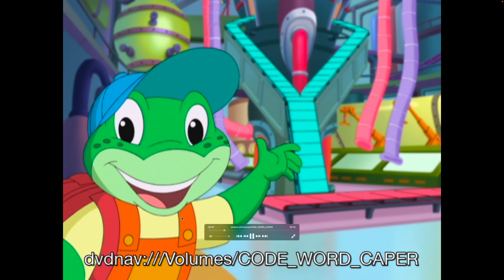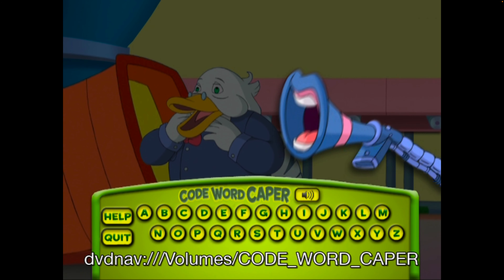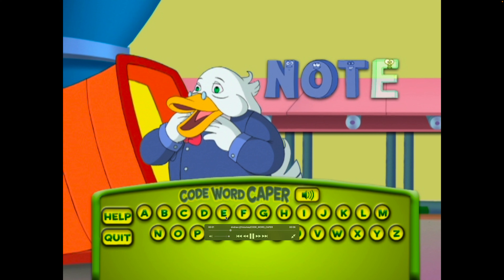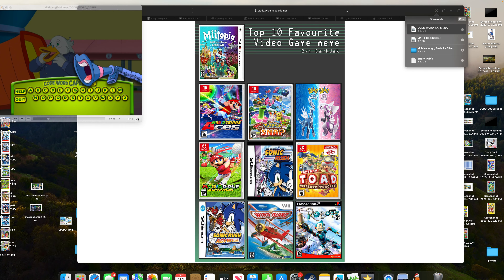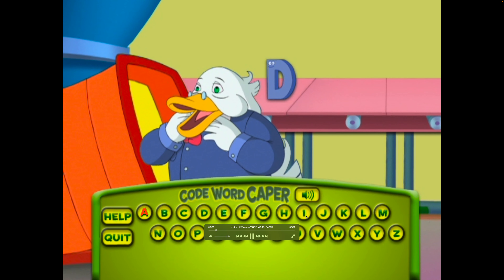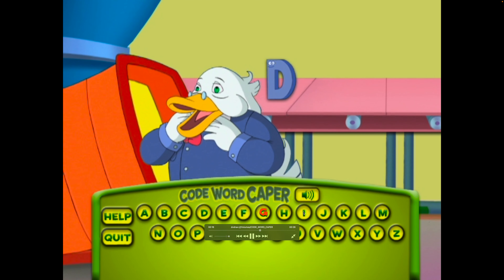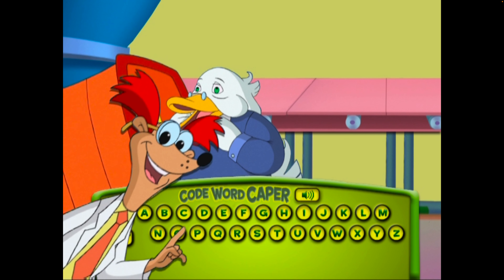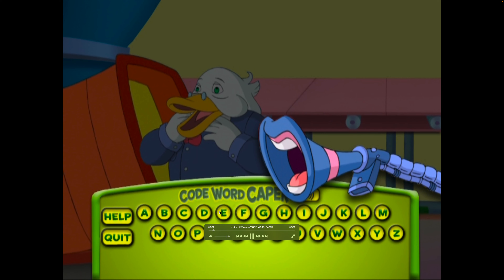LeapFrog: The Talking Words Factory 2: Code Word Caper - Code Word Caper Game